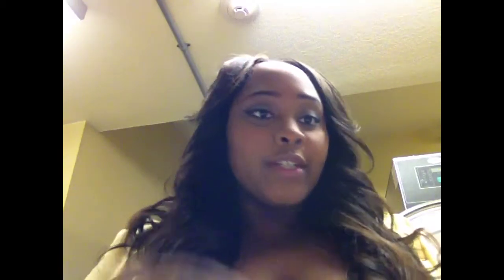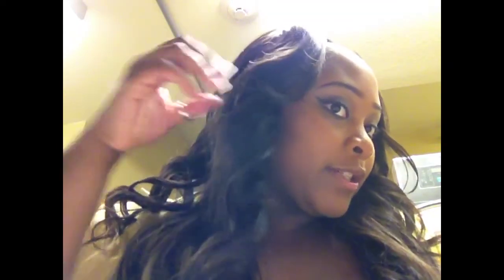Hollywood Invisible Part Closure/Rant!!